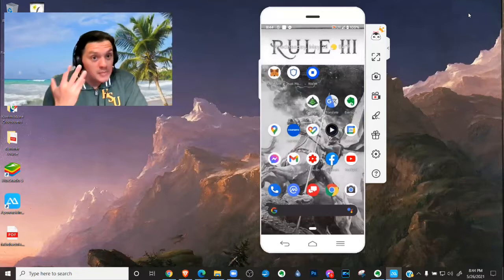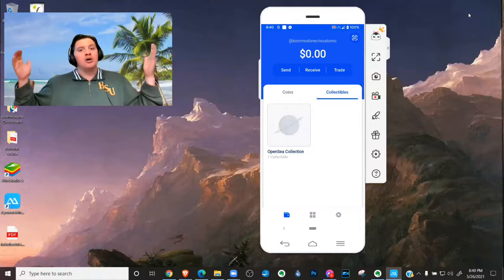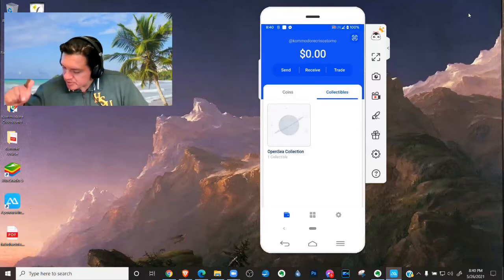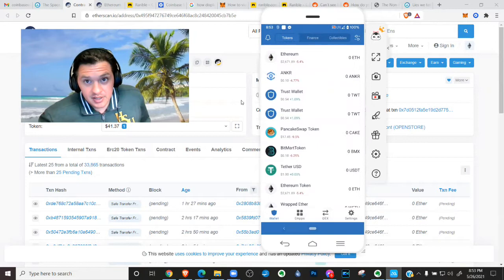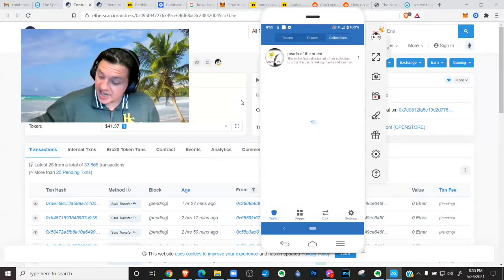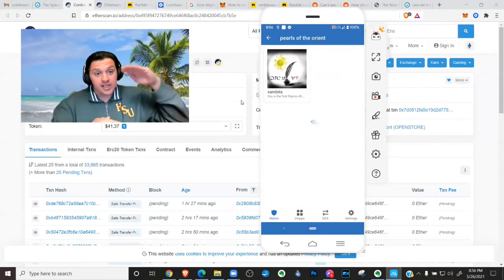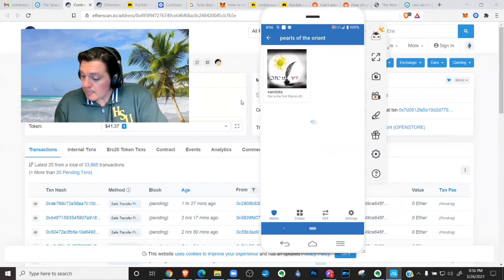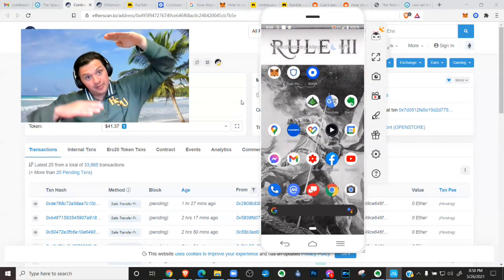NFT ART in Crypto wallets: METAMASK, TRUST WALLET, COINBASE Which will show NFT ART from OPENSEA?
Showing and Displaying NFT art and collectibles from OPENSEA in the crypto wallets!
This is the battle royal of usability and features in regards to buying selling swapping and displaying NFT's Collectibles and ART in the 3 wallets and folks there is only one clear Winner! so please check it out and don't forget to like share subscribe!